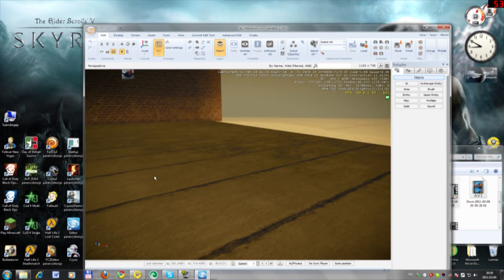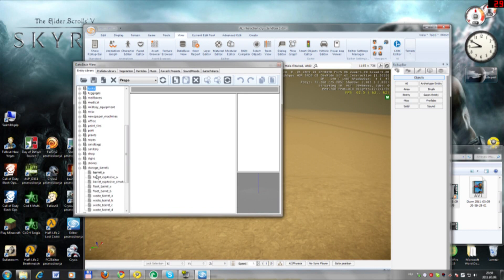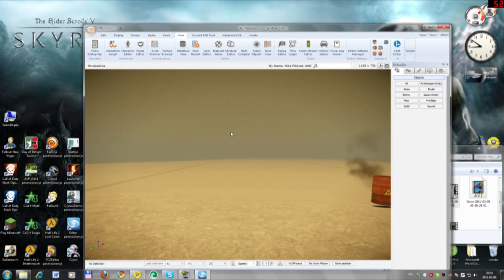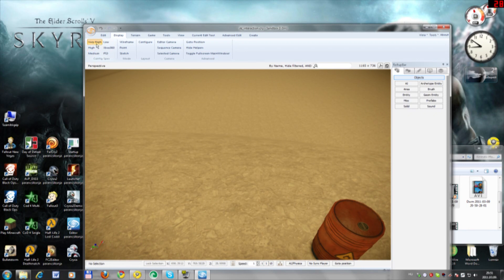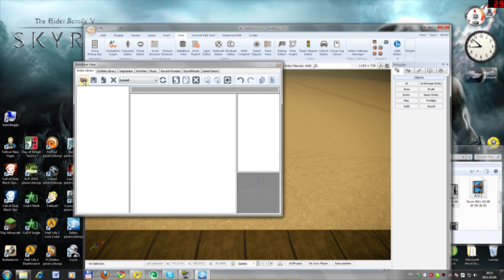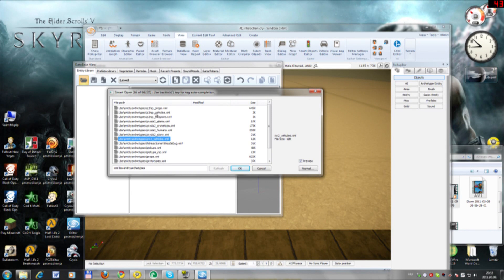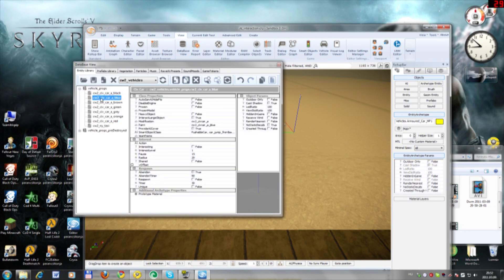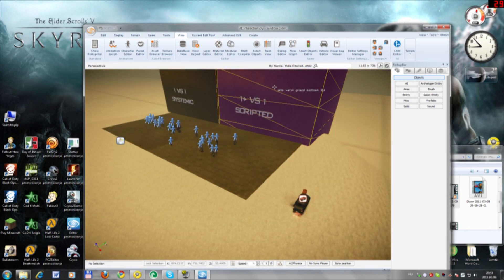Crysis 2 Tutorial: How to Add Barrels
This tutorial is about adding barrels and other stuff in the cryengine 3 sandbox

8800GT 9600GT 8600GT 9800GT HD4850 HD4870 HD3870 HD4670 HD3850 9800GX2 9800GTX+ HD4870X2 HD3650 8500GT 9800GTX

Core 2 Duo E4300 E4700 Core 2 Duo E4400 E4600 E4500
E6300 E6320 E6400 E6300 E6400 E6420 E6550 E6600 E6700 E6750 E6850 E7200 E7300 E7400 E8200 E8300 E8400 E8500 E8600 X6800 Q6600 Q6700 Q9400 Q9300 Q9450 Q9550 Q9650 QX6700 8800 GT
8600 GT
9600 GT
9800 GT
HD 4850
HD 4870
HD 4670
HD 3870
HD 4870 X2
9800 GX2
HD 3850 PCI-E
9800 GTX
8500 GT PCI-E
9800 GTX+
HD 3650 PCI-E
GTX 260 (216 Shaders)
HD 4670
HD 4650
9400 GT
HD 4870 X2
All-In-Wonder HD 3650
9500 GT
9800 GT
9800 GTX+
HD 4850
HD 4870
GTX 260
GTX 280
9600 GSO
HD 3650 AGP
GTX 295
CORE I7 920
HD5770
HD5870
CRysis 2
cryengine 3
BARRELS
6990
6970
Radeon